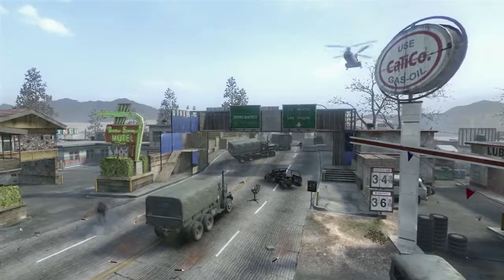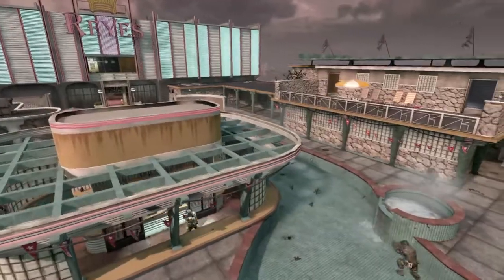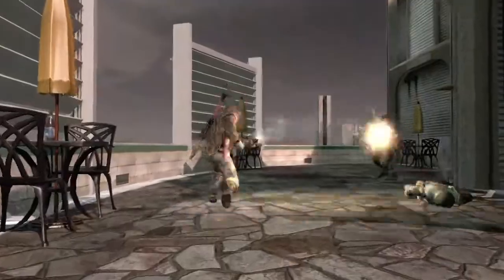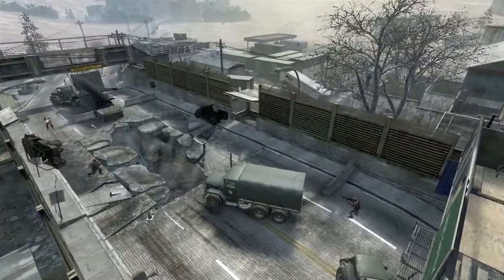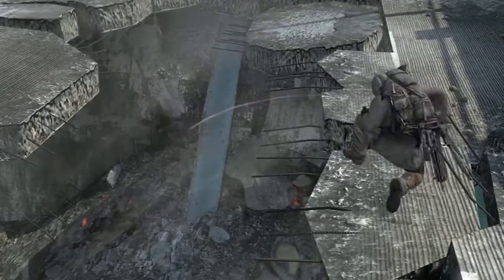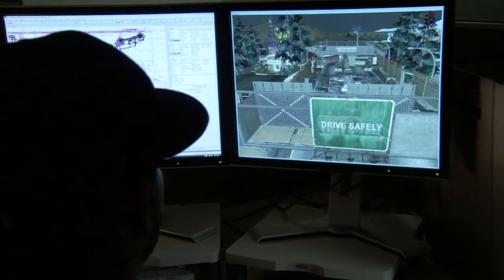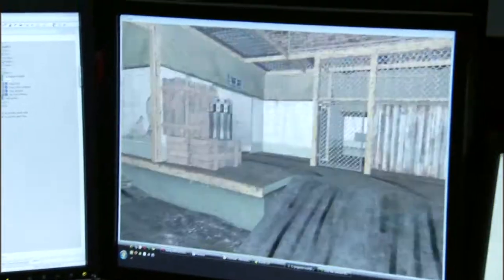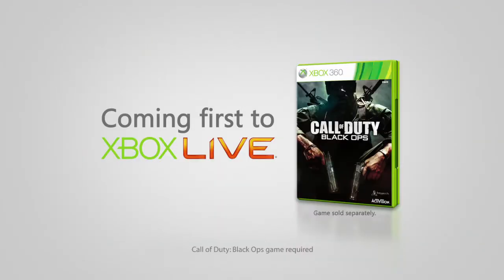Call of Duty Black Ops - Escalation Announcement Trailer